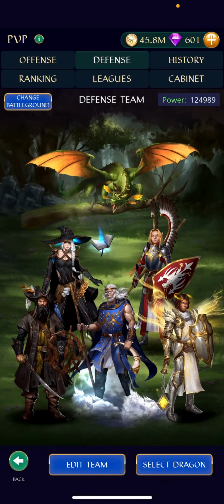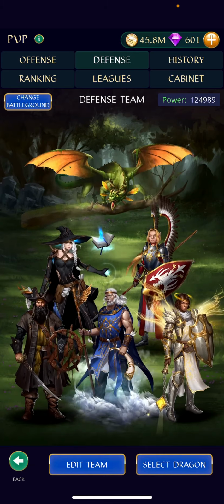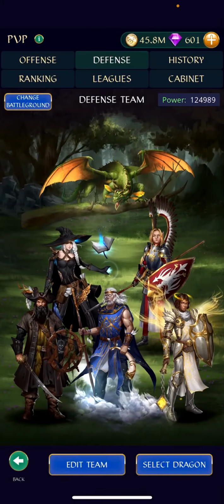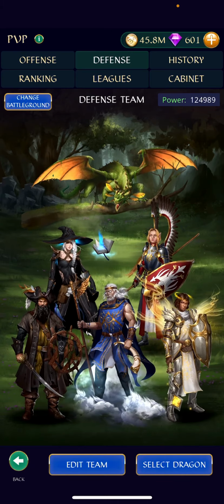What's Best? Mono, 3/2, 2/2/1, or Rainbow? | Gemstone Legends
🚨 Code must be entered within 24 hours of installation after completing the tutorial 🚨

I have wondered and seen questions about what team composition is best to use in Gemstone Legends. Gemstone Legends uses unique mechanics when compared to Empires and Puzzles so it requires different considerations. Here is what you need to know!